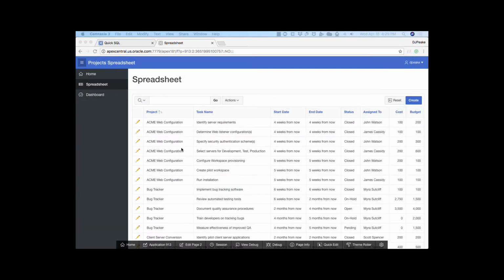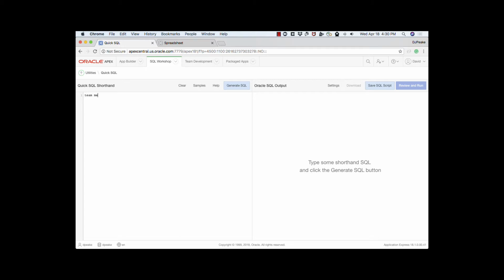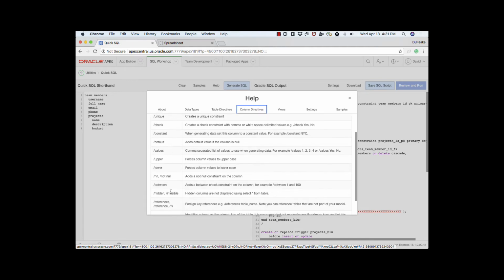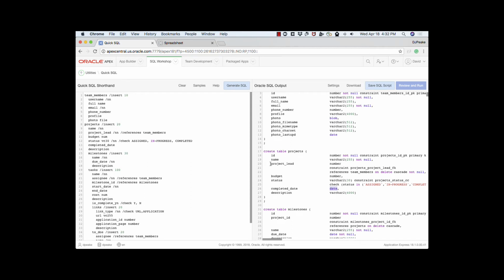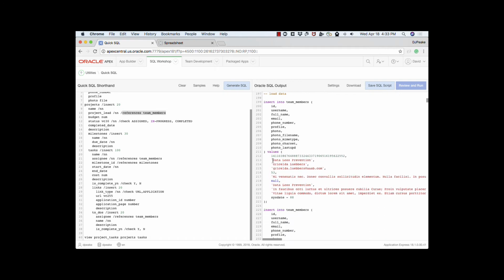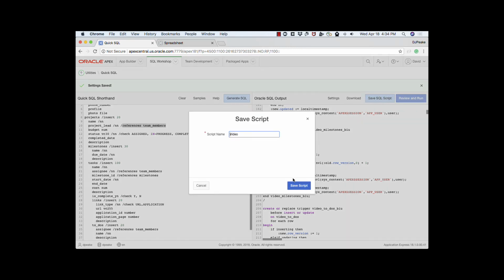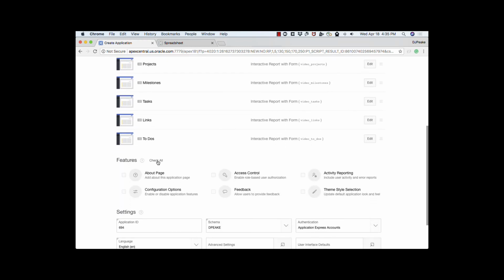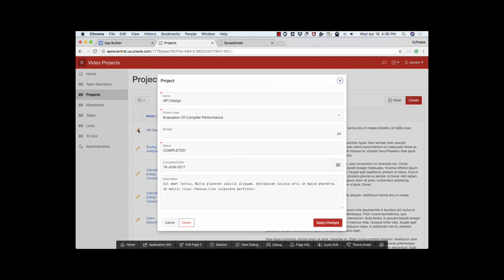Defining new data structures using Quick SQL